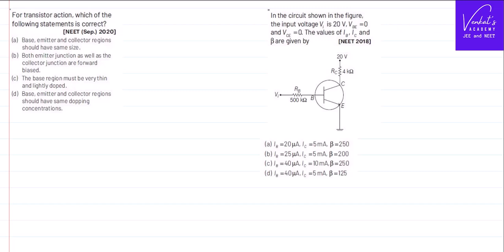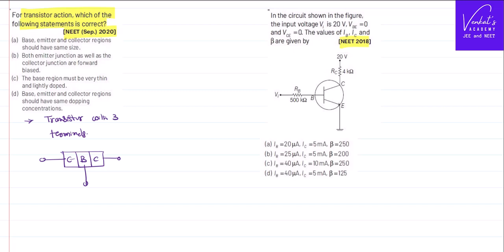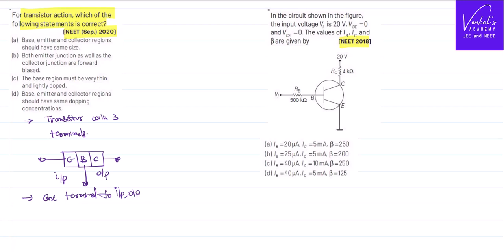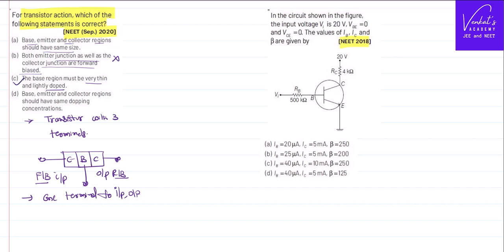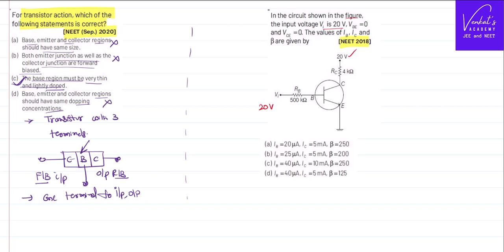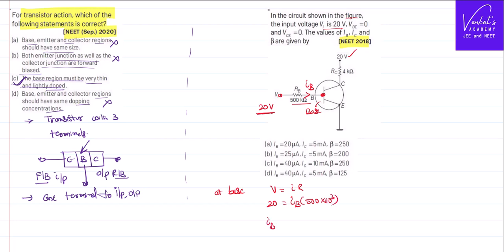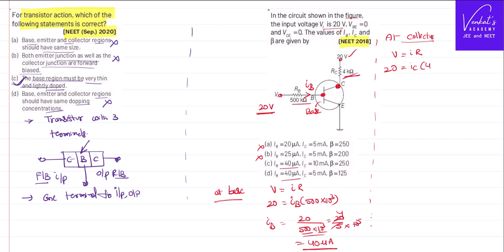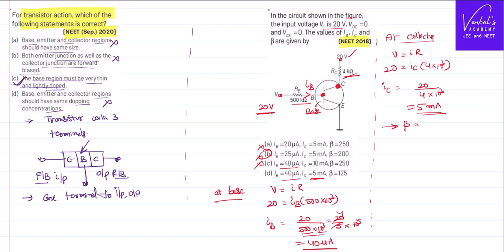Semi Conductor Devices NEET 2017 and NEET 2020 Questions on Transistor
Dual nature of radiation and matter is a concept that can be explained basing on modern physics. In this chapter first photo electric effect is explained. There is emission of photo electrons from the metal surface when a light of suitable frequency incidents on it. It is called photo electric effect.

In this chapter it is also explained that the particles like electrons and protons can also exhibit wave nature. This is called dual nature of the particle. In the following the links we have given all the relevant information of dual nature of radiation and matter.